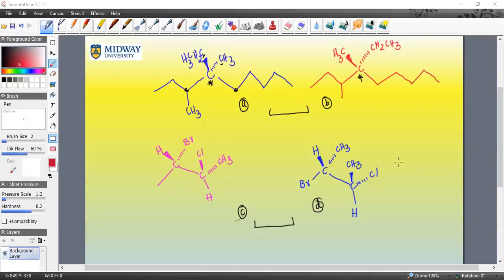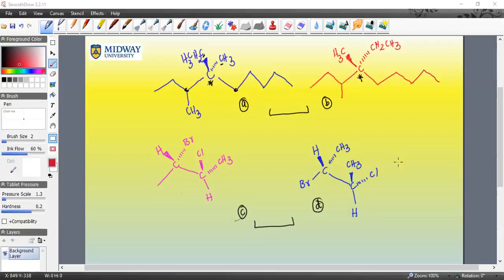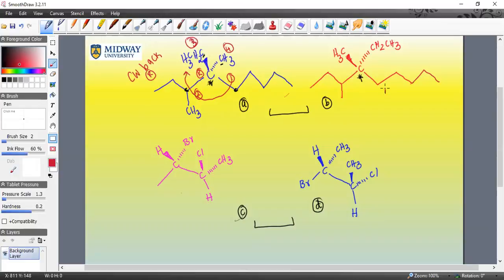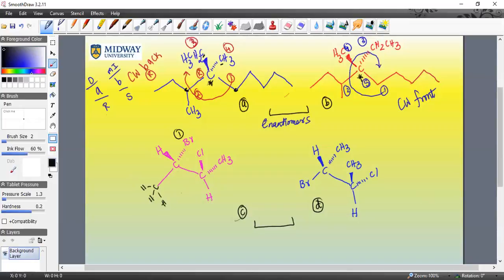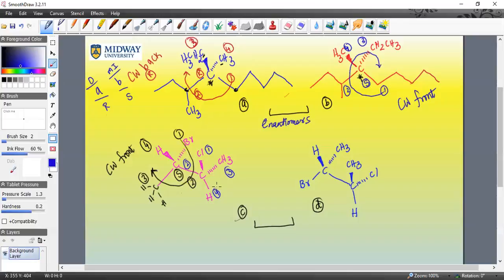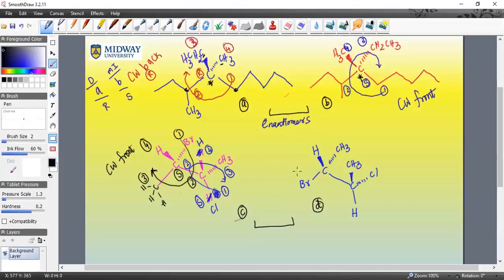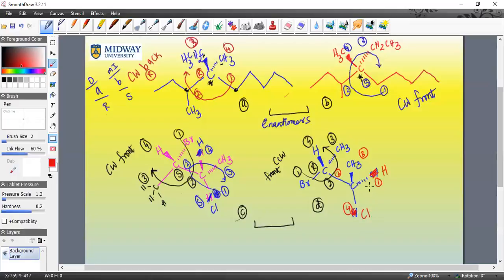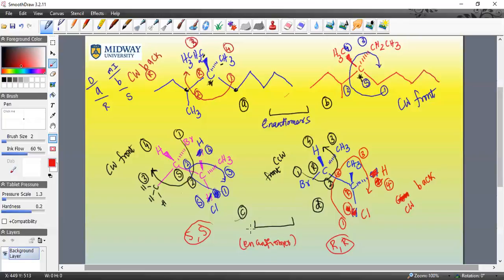week 7 video 2